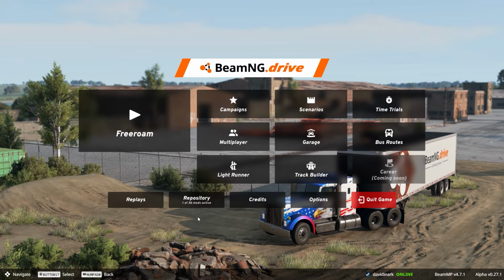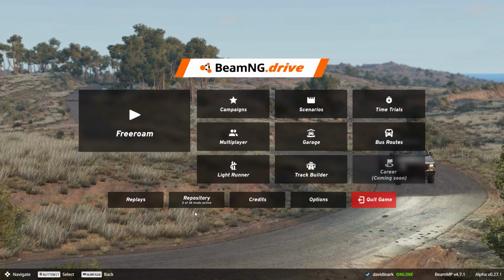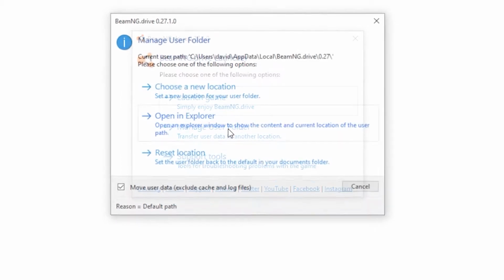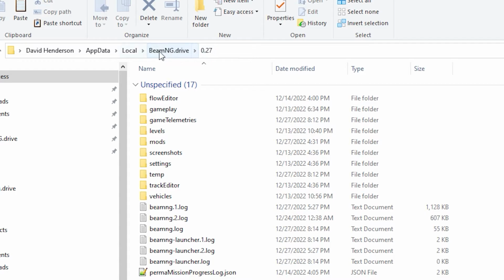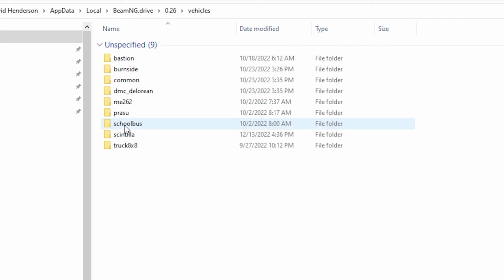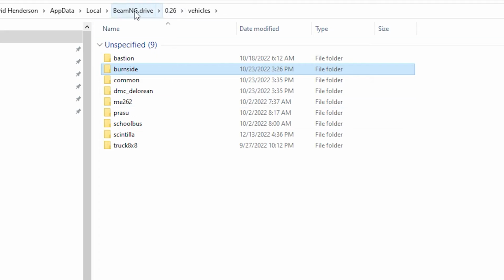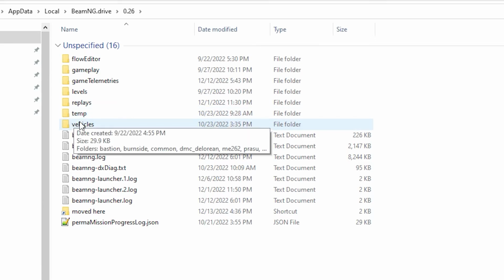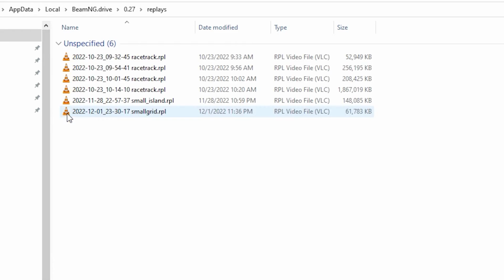BeamNG Drive - Missing MODS After An Update!? Where to LOOK! BeamNG Drive tutorial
Heya! BeamNG Drive - Missing MODS After An Update!? Where to LOOK! BeamNG Drive tutorial - How to play beamng drive - How to install beamng mods, beamng drive mods, how to mod beamng drive

Christian Gamer, Christian Gaming. Book of Revelation.

LosWilko

Zachary

Thanks to Channel Members:

ItHasToBeDone